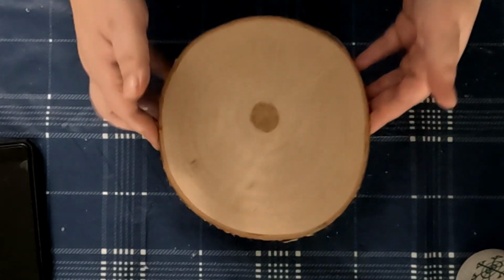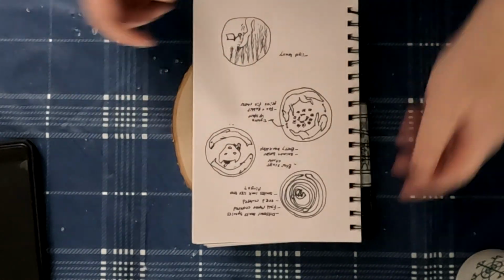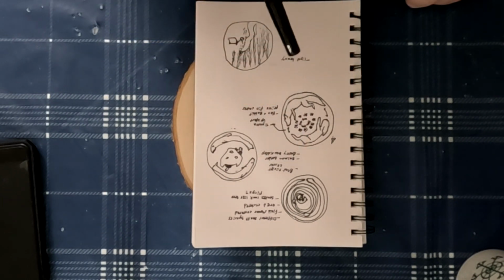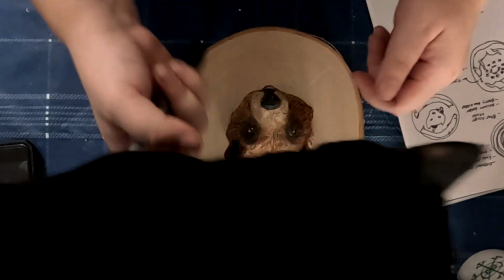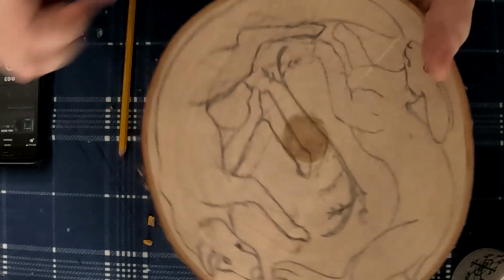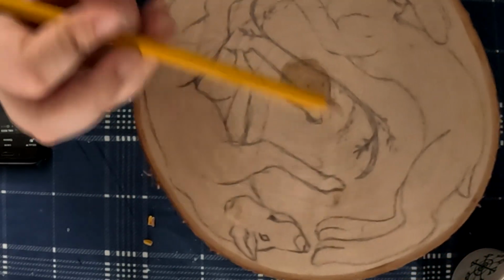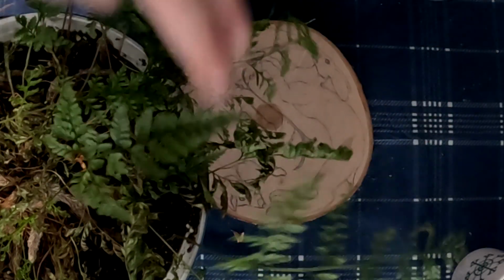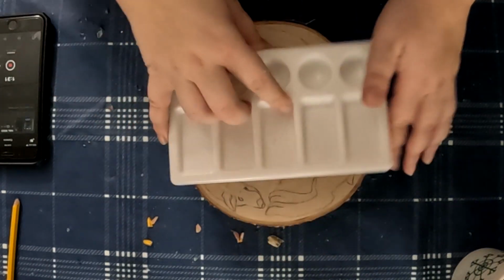Painting a Fox chasing a Rabbit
I would like to begin showcasing some of my work through social media again, and what better way than to post speed paints with commentary on my thought process? I do this to hopefully give an idea to aspiring and budding artists on how they should approach a concept and piece.
Painting, is not my personal forte. I actually am more of a line artist who uses cell shading and/or crosshatching heavily as well as a sculptor. Painting is much more of a secondary skill so lately I have been trying to dabble in it more to fine tune. I have a few more projects sitting on my mind shelf that I cannot wait to share with you all.